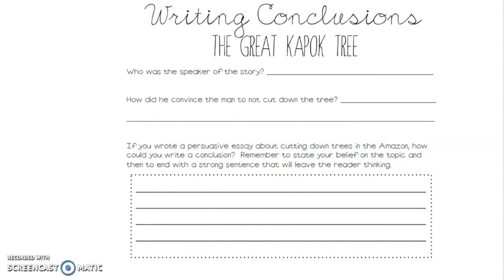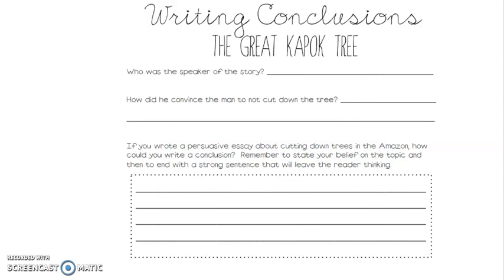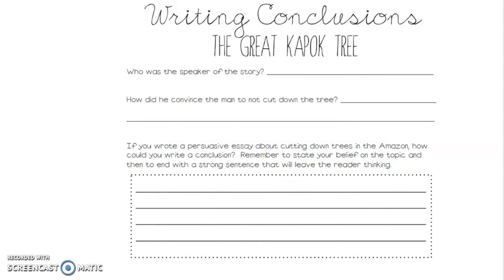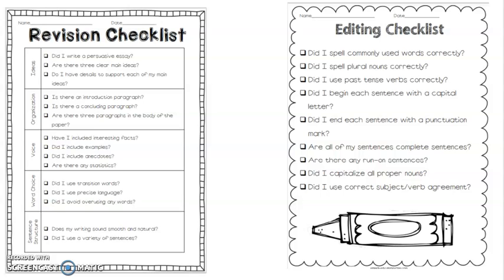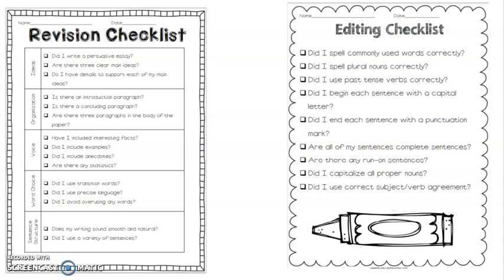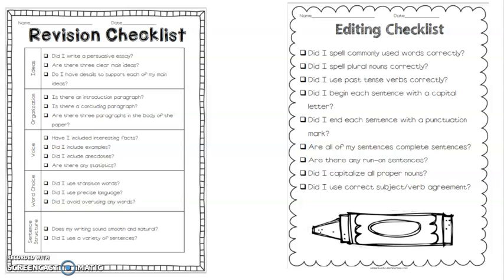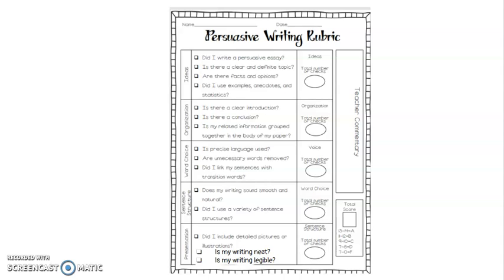Opinion Writing 6 3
Good writer's tie everything together in a conclusion paragraph and end with a catchy thought.  Description of writing assignment expectations.